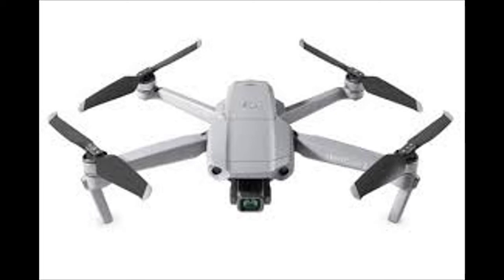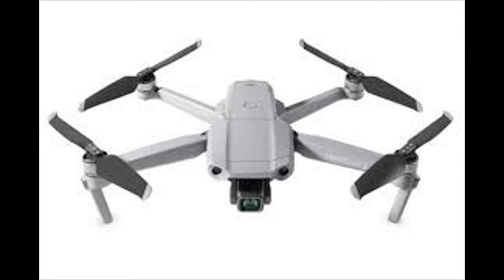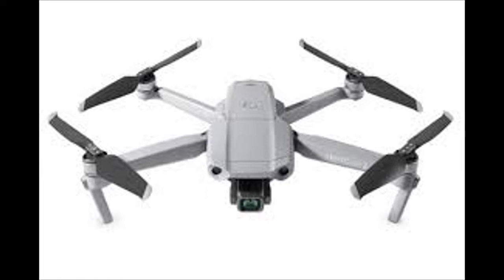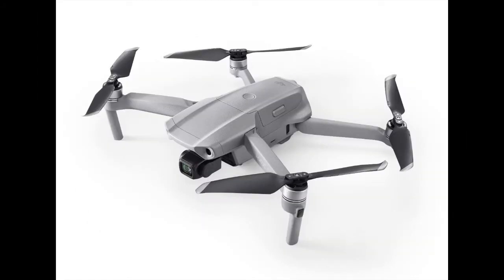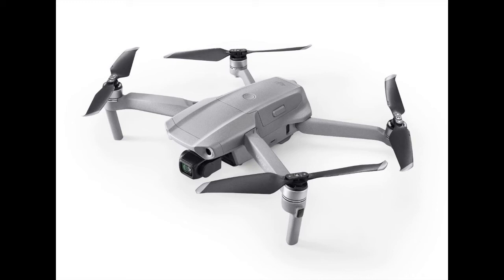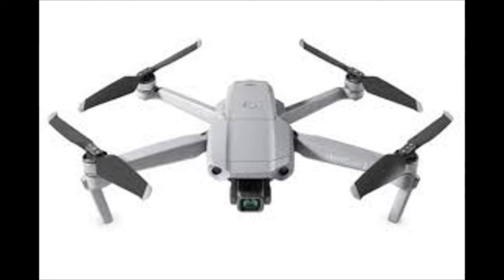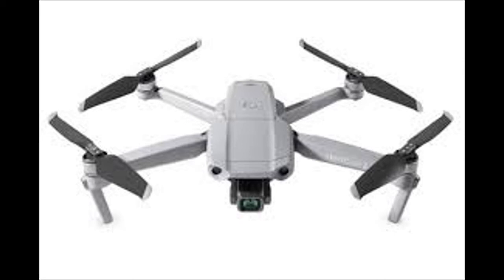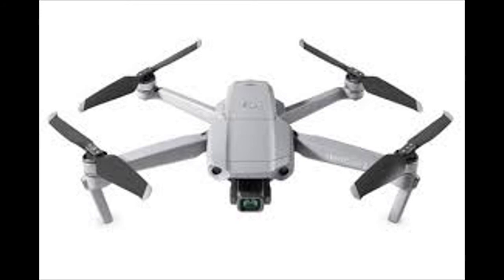Drone Cams - The Combo/HD Video Recorder for 2021, The DJI Mavic Air 2-Fly for 2021 - Product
The Best Drone Combo/HD Video Recorder Available in 2021.

Ultra-Clear Details: 1/2-Inch Image Sensor, 48MP Photo, and 4K/60fps Video

Stunning HDR Photo, Video, and Panorama

Capture Cinematic Shots automatically with Hyperlapse and QuickShots

Shoot Professional-Quality footage with FocusTrack, a suite of intelligent tracking modes including Active Track 3.0

Fly Longer: 34-Min Max Flight Time and 240-Min Max Remote Controller Battery Life

Fly Smarter and Safer: APAS 3.0 Obstacle Avoidance

Fly Farther, See Clearer: OcuSync 2.0 allows for 10km 1080p/30fps Video Transmission

Box Contents -

DJI Mavic Air 2 Aircraft

Remote Controller and RC Cables (Lightning, USB Type-C, Micro-USB)

Three Intelligent Flight Batteries, one Battery Charger, one Charging Hub, one Battery to Power Bank Adaptor

Six pairs of low-noise propellers

One pair of spare control sticks

Gimbal Protector

AC Power Cable, Type-C Cable

ND Filters Set (ND16/64/256)

Shoulder Bag